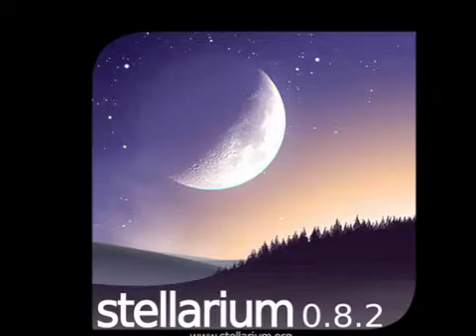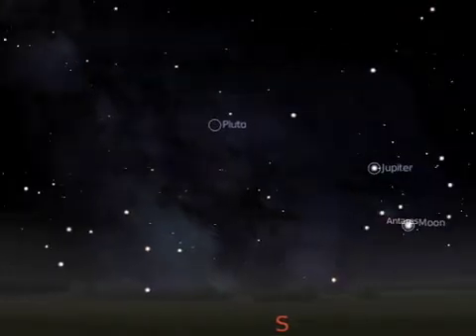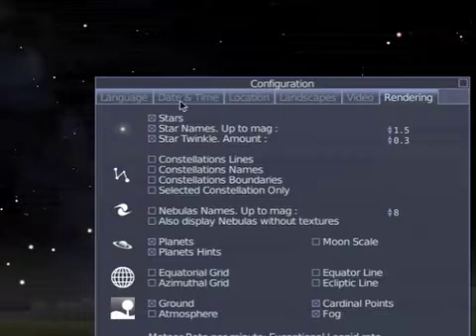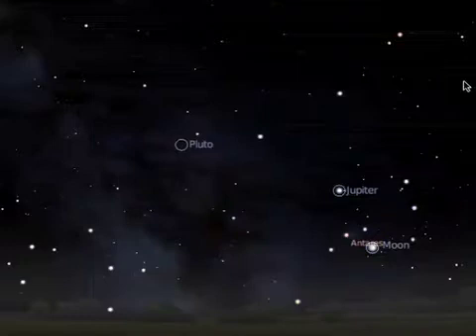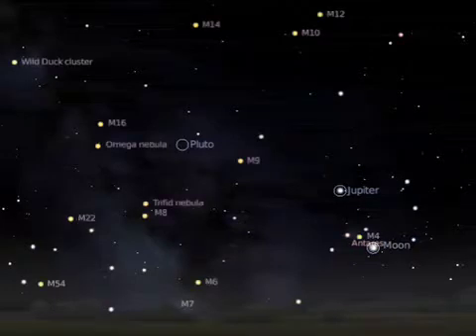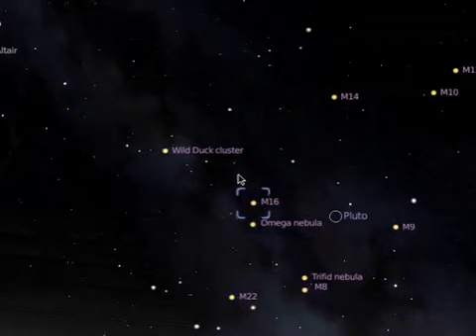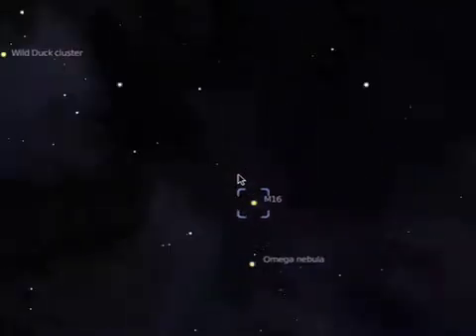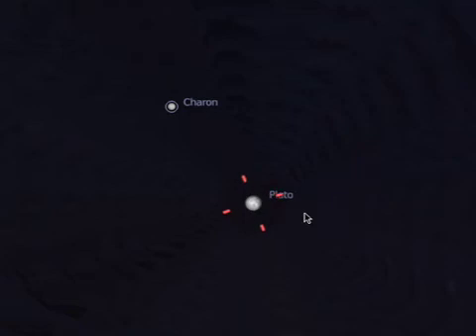Astronomy for beginners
features Andy Roberts showing the Stellarium software on Astronomy for beginners blog